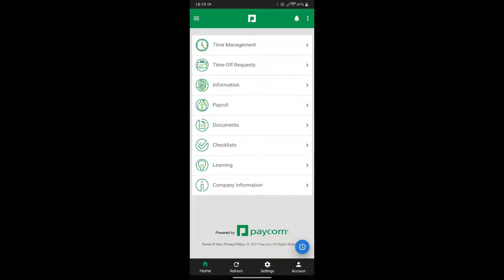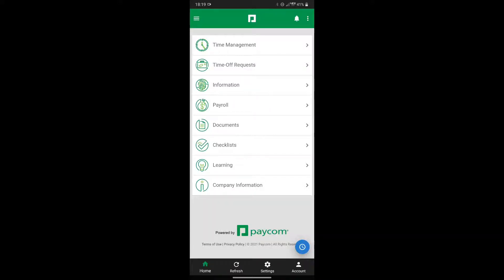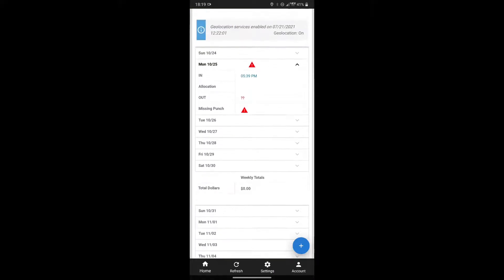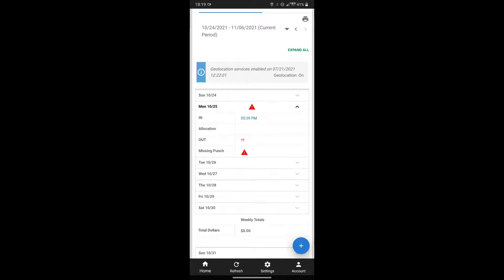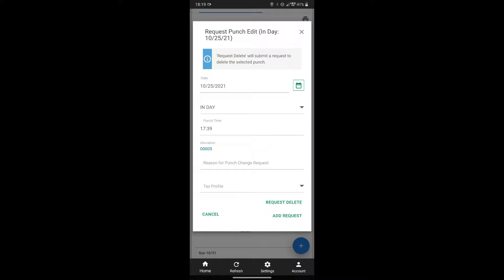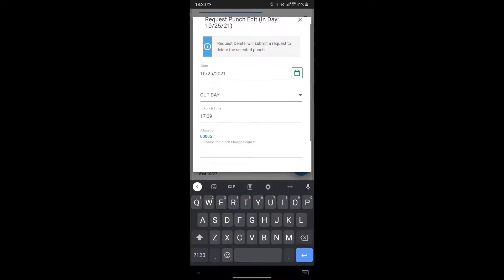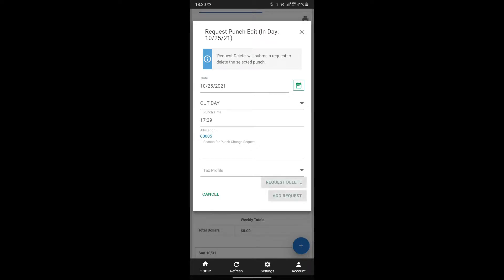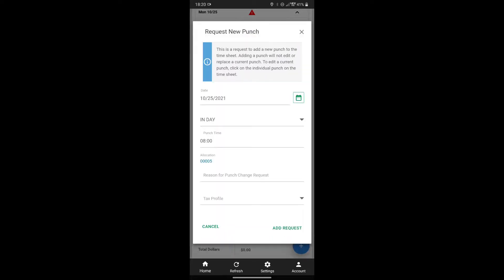Paycom Walkthrough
How to do punch change requests